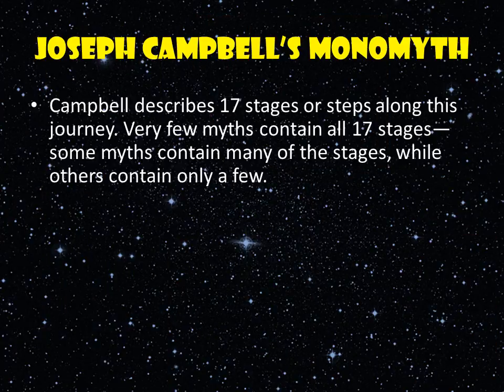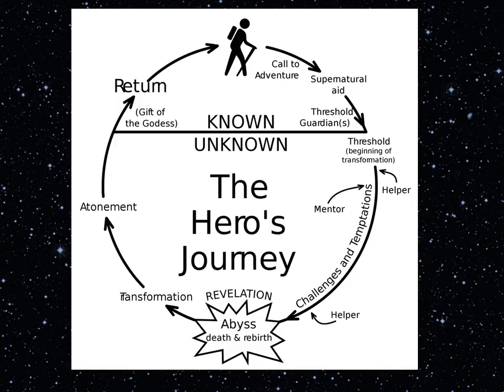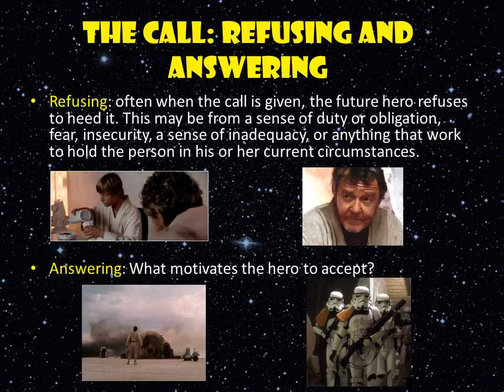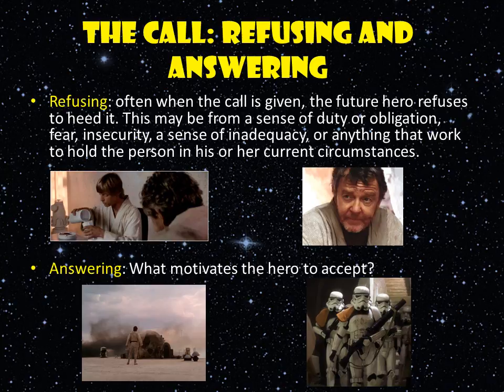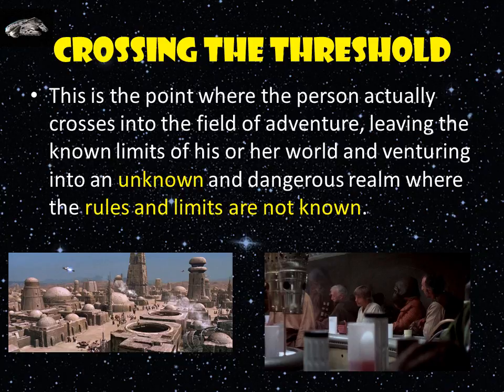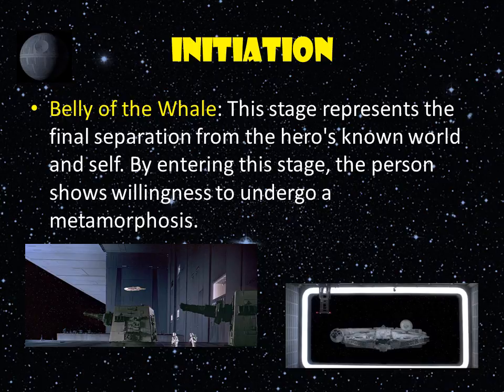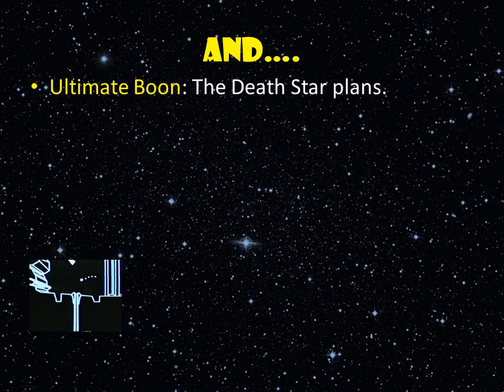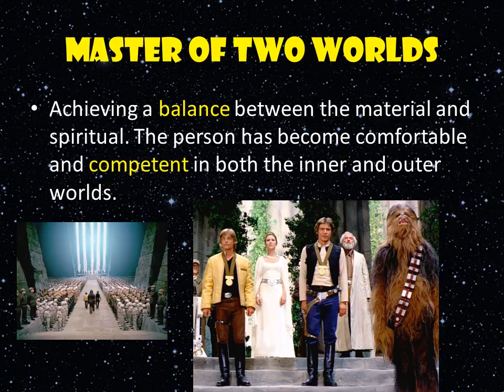Star Wars and the Hero's Journey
A comparison and explanation of  Star Wars with Joseph Campbell's Monomyth. An excellent starting point before studying longer & more complex hero's journey tales such as The Odyssey or The Divine Comedy.